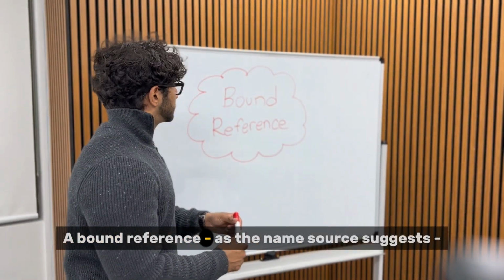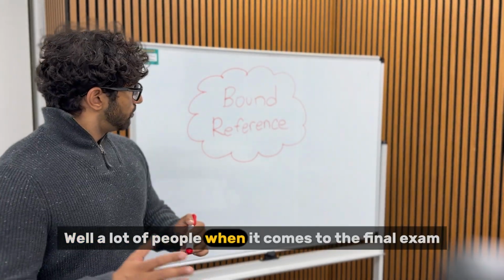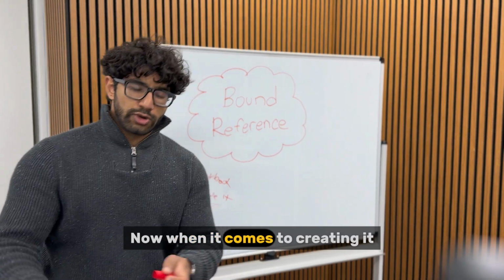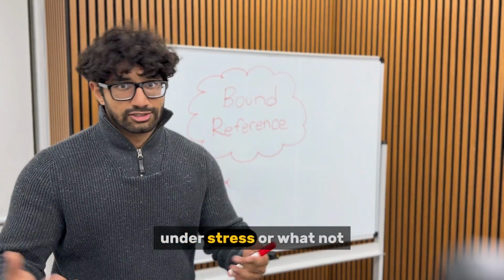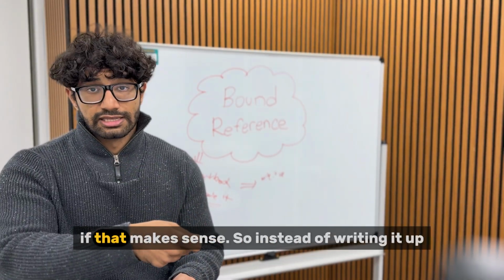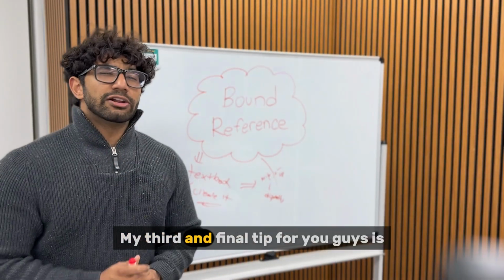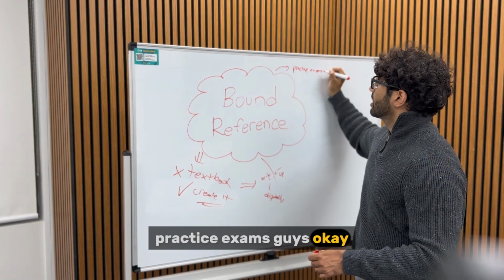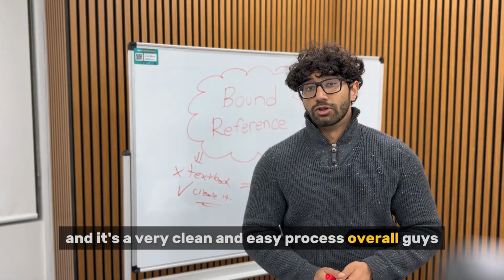VCE Advice: How to Create Your Bound Reference Effectively!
The bound reference is an EXTREMELY important tool going into your SACs and exams. In this video, Uday explains just what you need to do in order to effectively create a bound reference.

You can also join our VCE Tutoring programs for more VCE subject advice & guidance